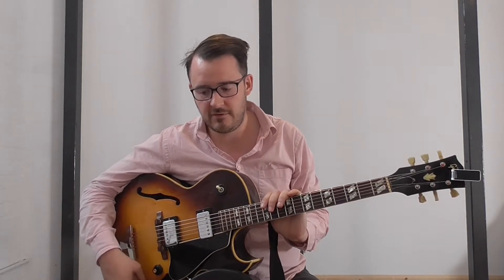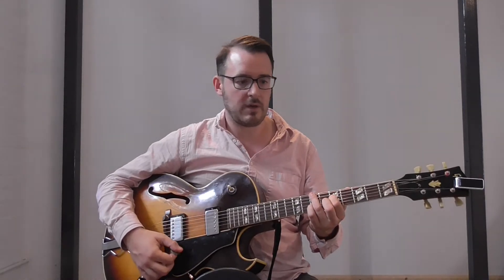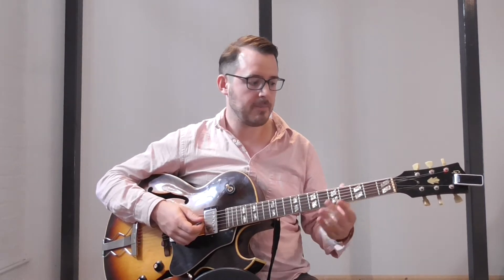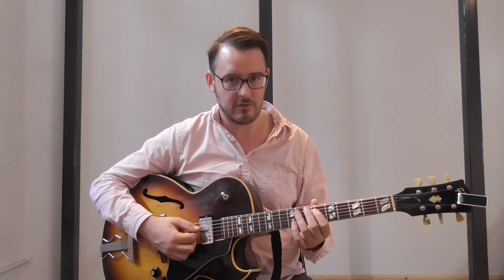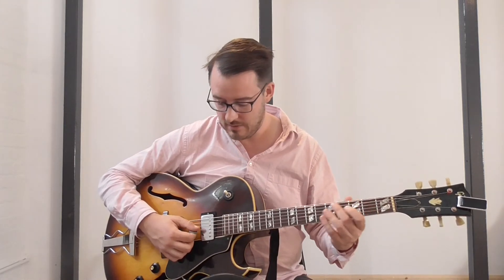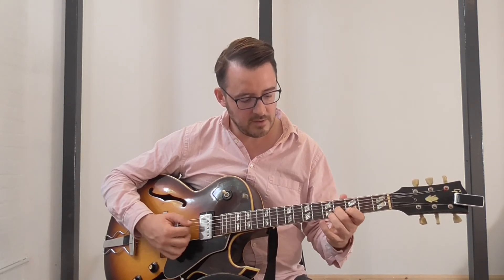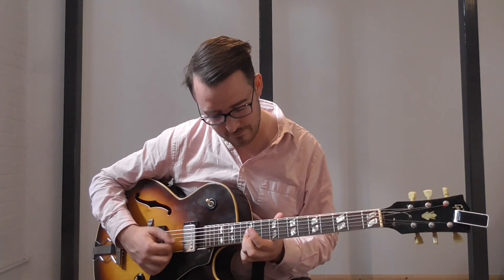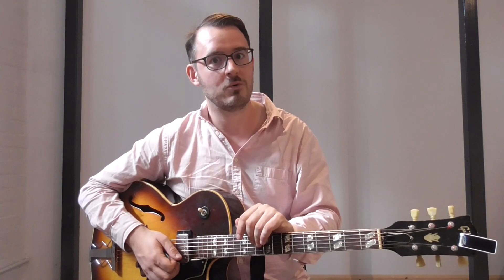Using the bIII turnaround for all sorts of stuff